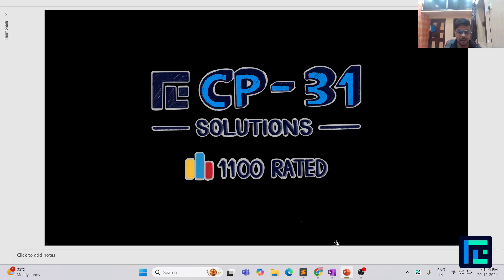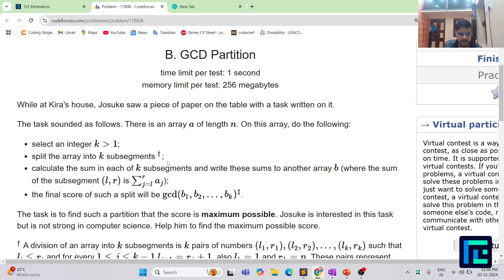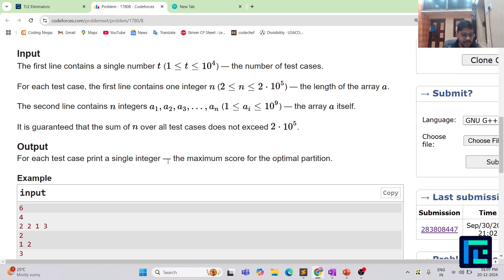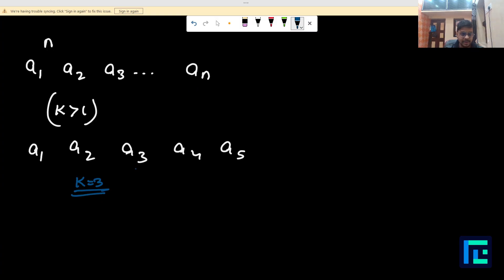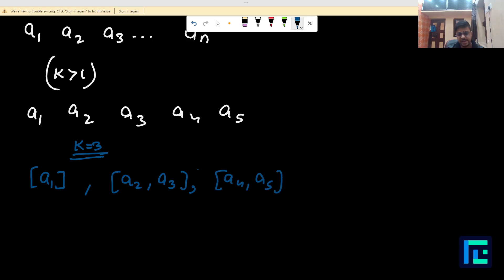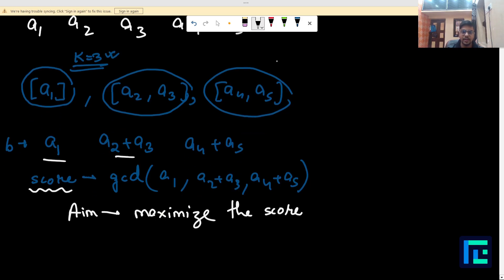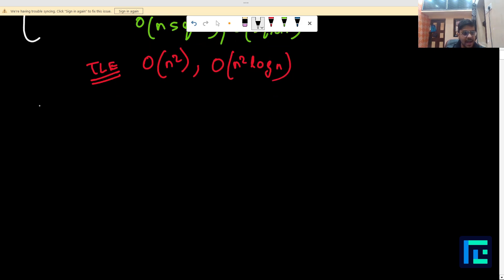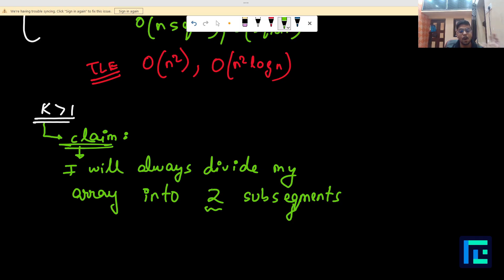#20 GCD Partition | Video Solution | 1100 Rated | TLE CP-31 Sheet | Best Codeforces Problems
In this video, we will cover Problem #20 - GCD Partition of the 1100-rated problems from our TLE’s CP-31 Sheet - by Priyansh Agarwal.

Timestamps-
00:00 Reading the problem
4:58 Approach
13:00 Code